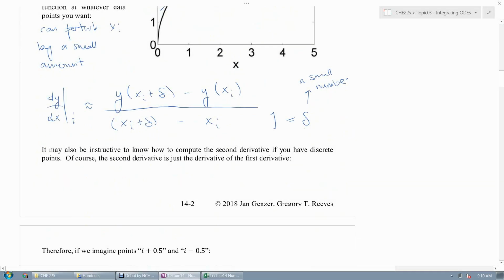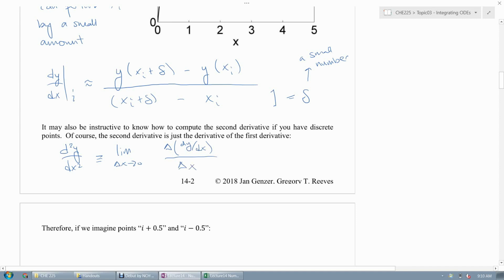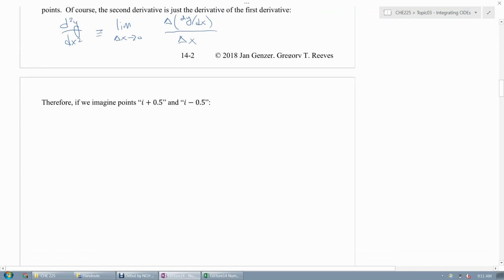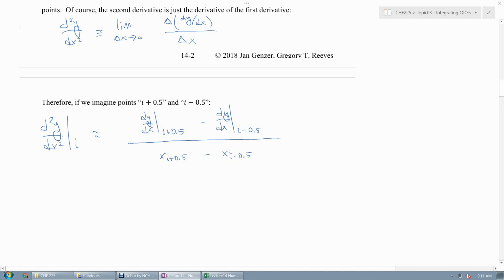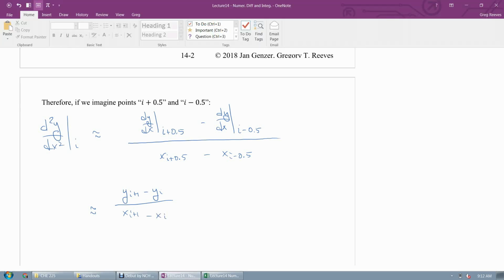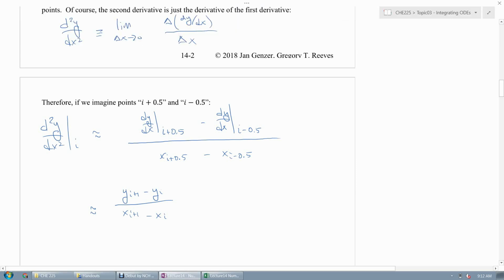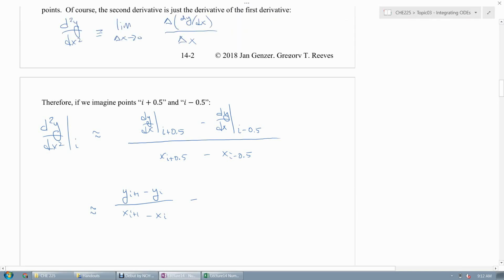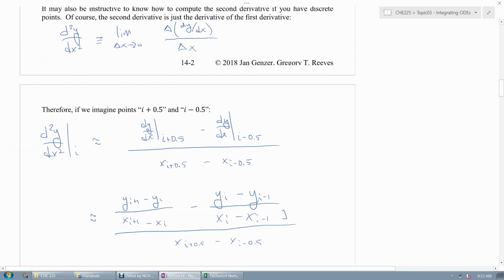Numerical Differentiation: 2nd order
One method to approximate a second derivative with three points